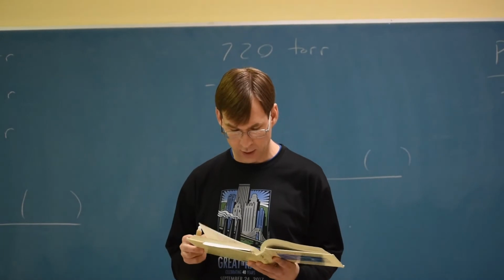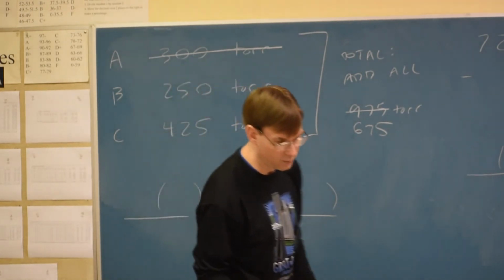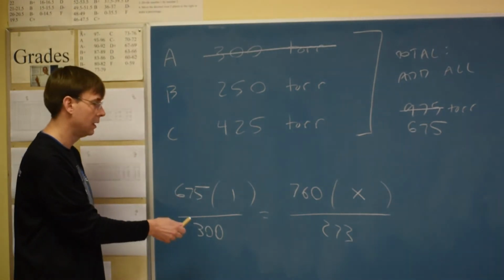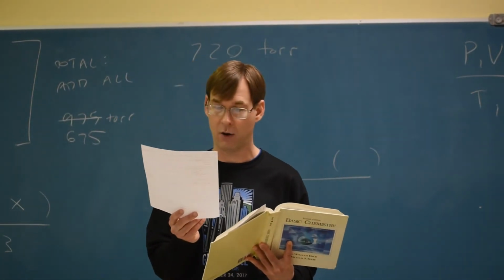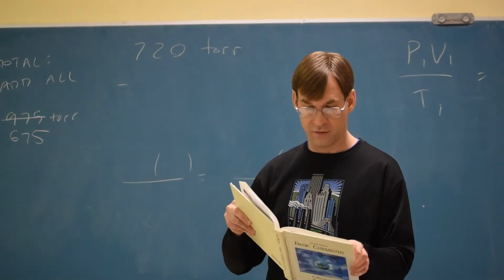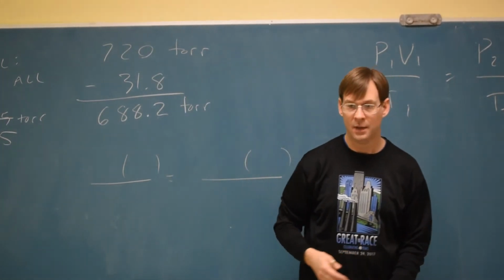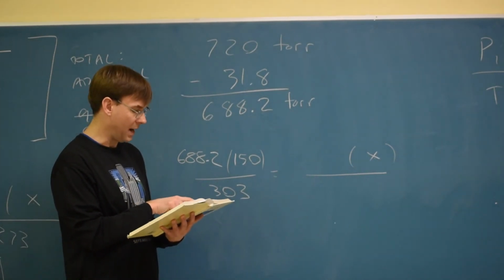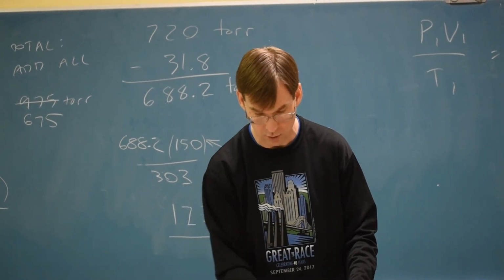Chemistry Video, 11.7